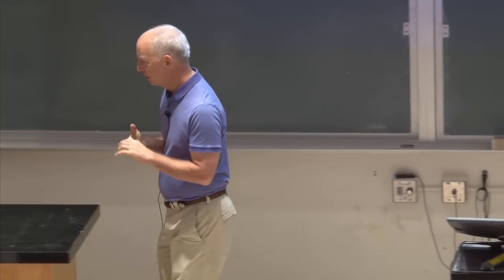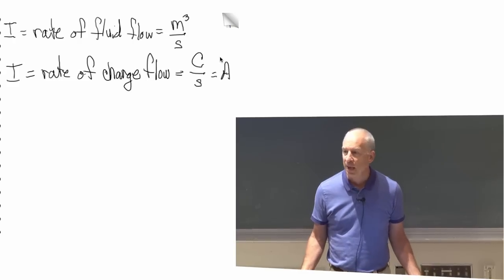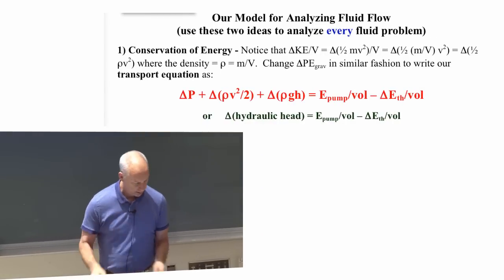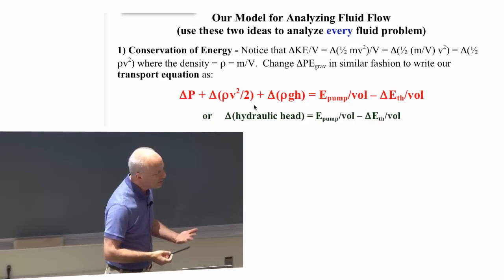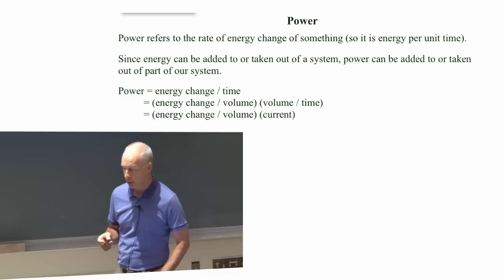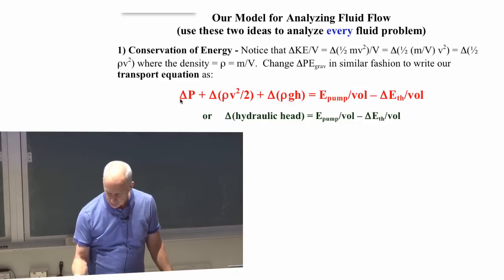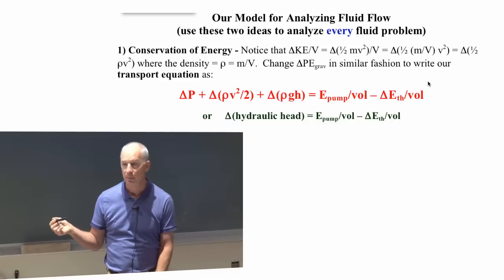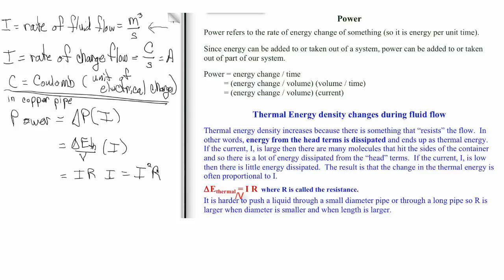Lecture 2 part 1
fluid flow and conservation of energy